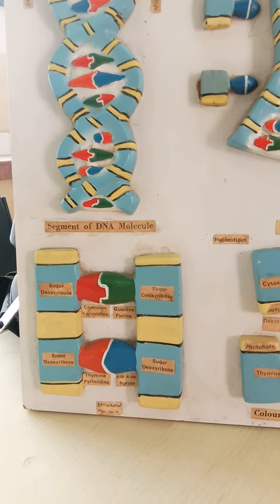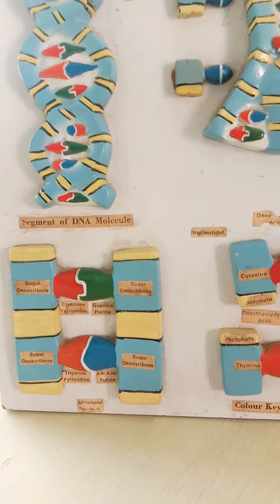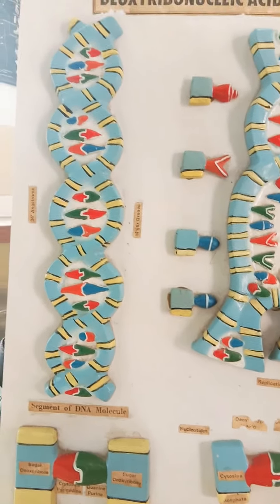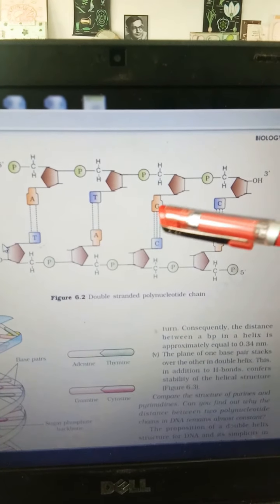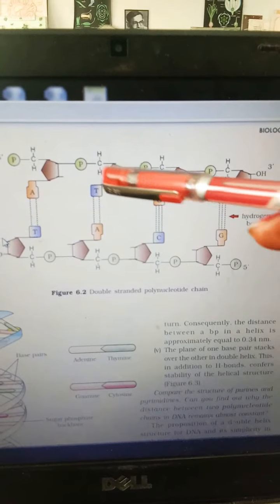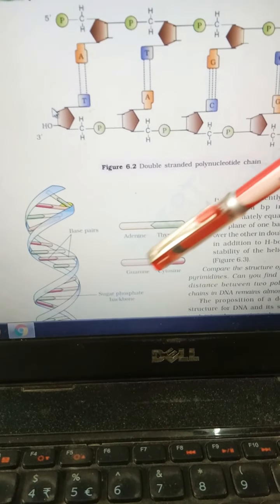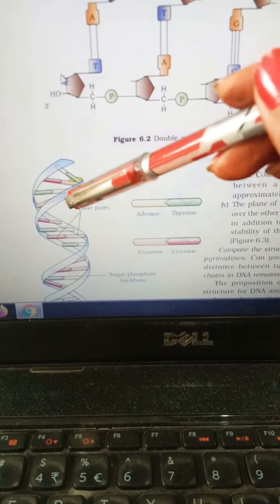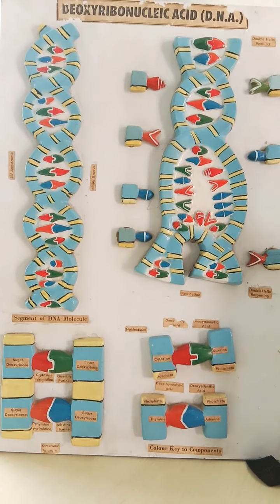Watson&CrickModel DNADoubleHelicalStructure 10th 11th 12th SoniaKaushik👍🤝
This video lecture includes basic concepts related to double helical structure of DNA.